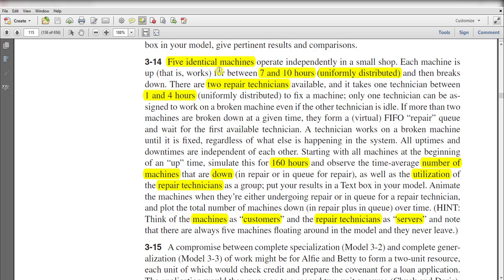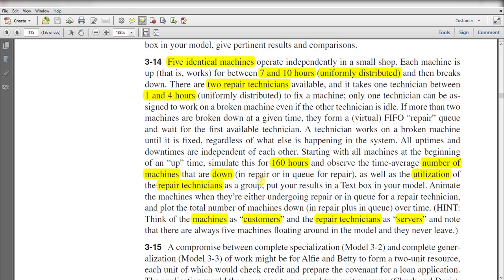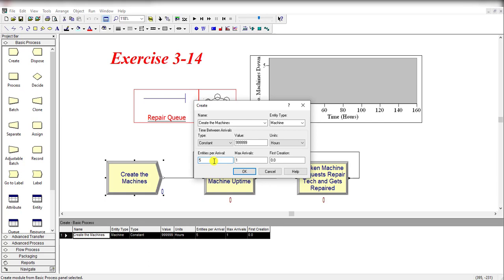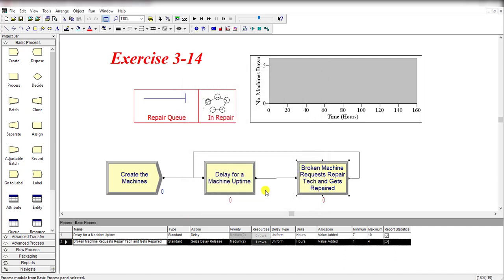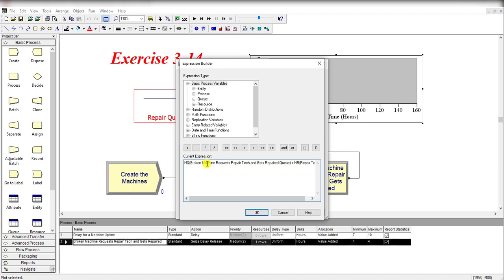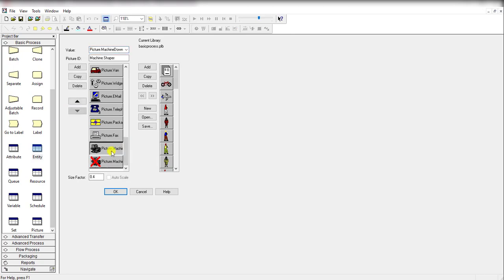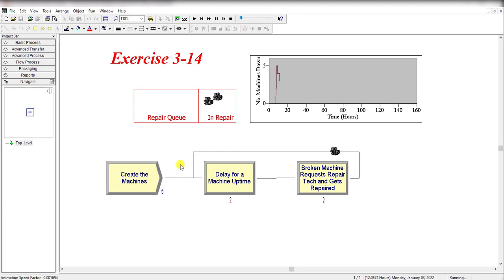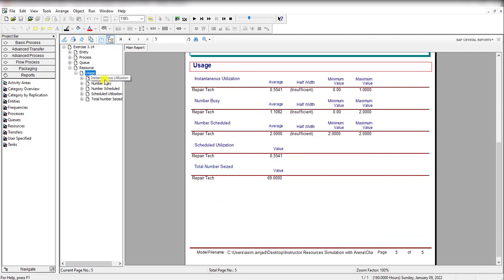Simulation with Arena: Exercise 3-14